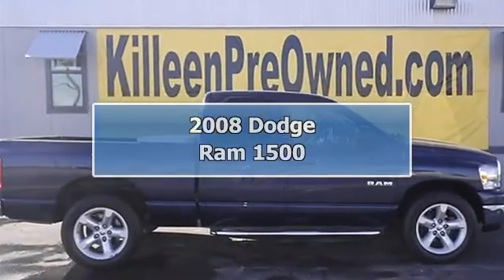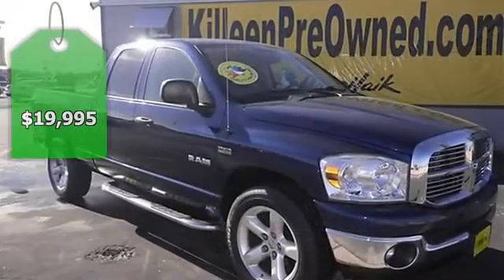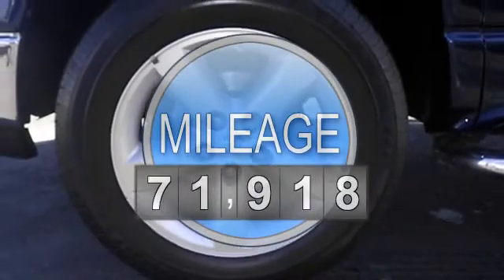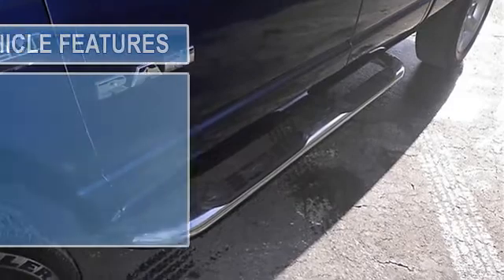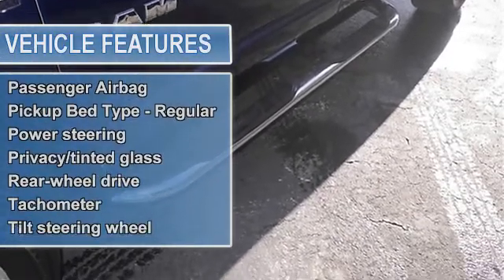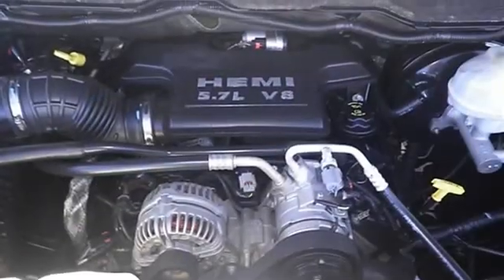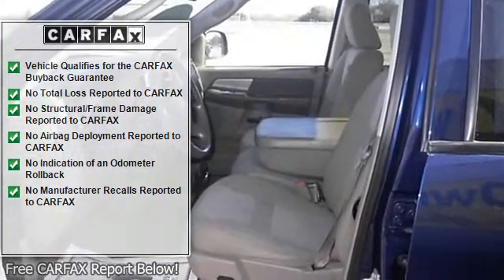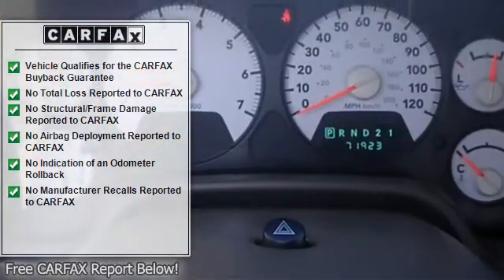2008 Dodge Ram 1500 - Mac Haik Dodge Chrysler Jeep - Temple, TX 76504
3207 S. General Bruce Dr

For Sale: 2008 Dodge Ram 1500
VIN: 1D7HA182X8J168395
Engine: 5.7L V8
Drivetrain:
Transmission: Automatic 5-Speed
Mileage: 71,918
Color: Blue (exterior)  (interior)

Features:
Tired of the same dull drive? Well change up things with this brawny Truck!!! Dare to compare! This Vehicle has less than 72k miles. Includes a Car Fax buyback guarantee... SAVE AT THE PUMP!!! 19 MPG Hwy! Safety Features Include: Passenger Airbag...Oh and did you notice that it's generously equipped with: Air conditioning Tilt steering wheel 4 Doors Fuel economy EPA highway (mpg): 19 and EPA city (mpg): 13 Rear Wheel Drive...